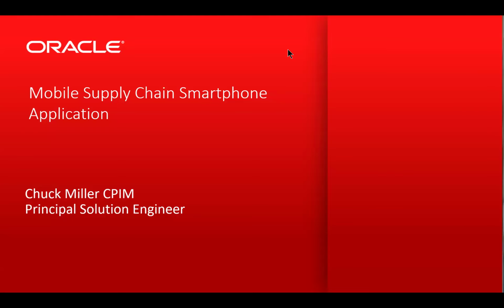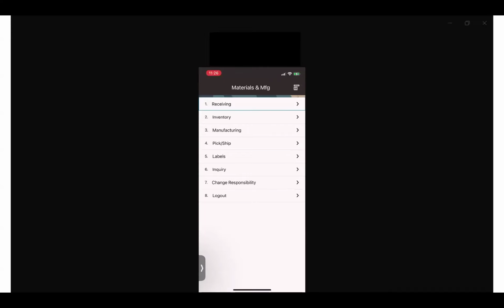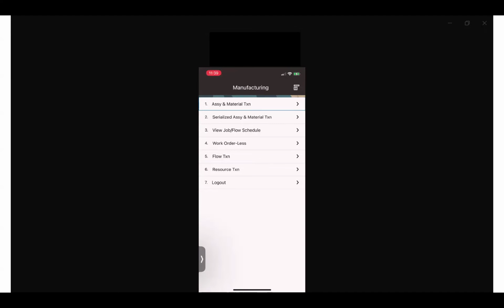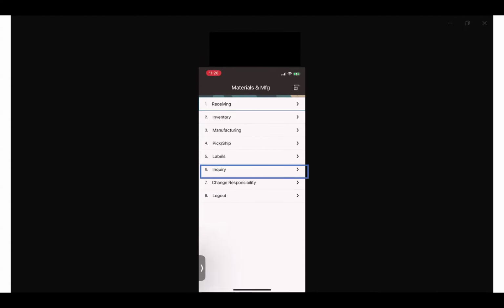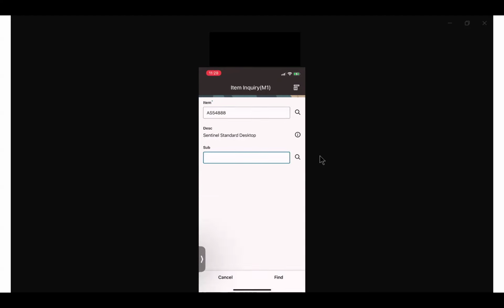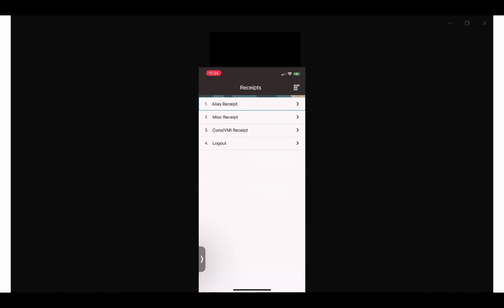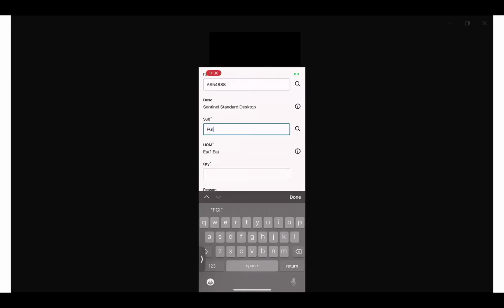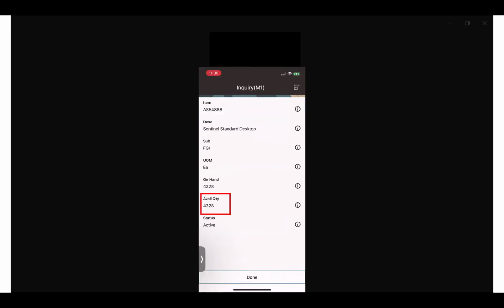EBS MSCA Smartphone Application